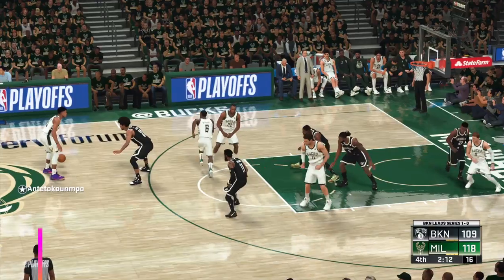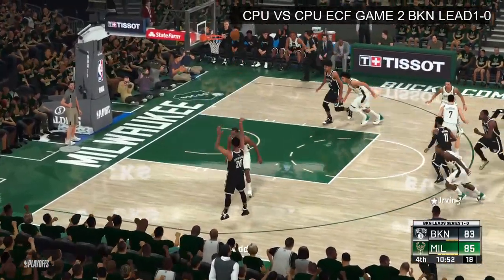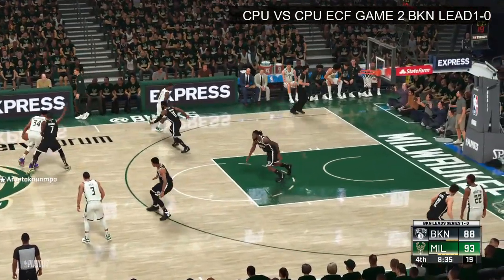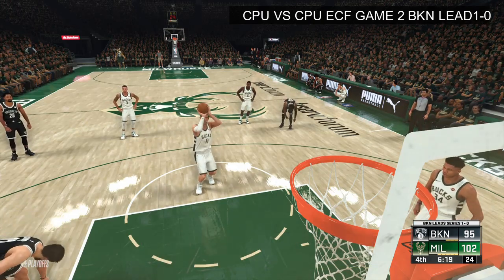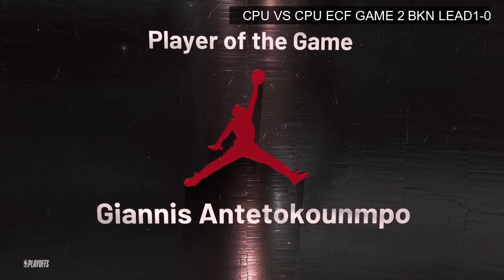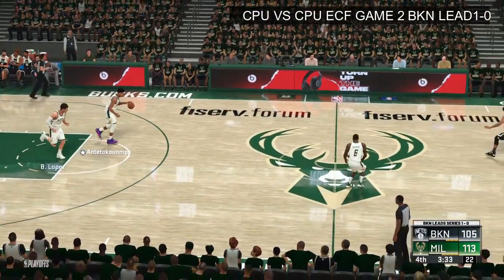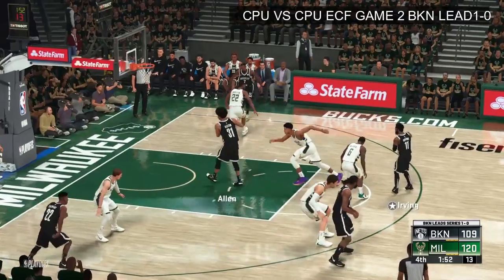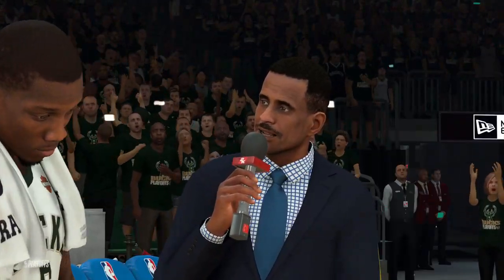NBA2K20 EASTERN CONFERENCE FINALS GAME 2 MILWAUKEE BUCKS VS BROOKLYN NETS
AND CHECK OUT OTHER NBA2K20